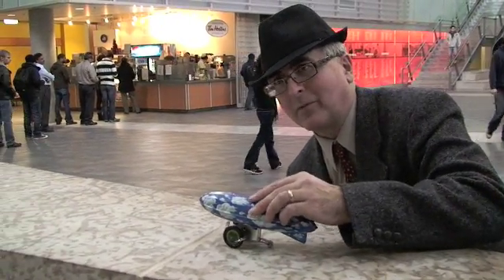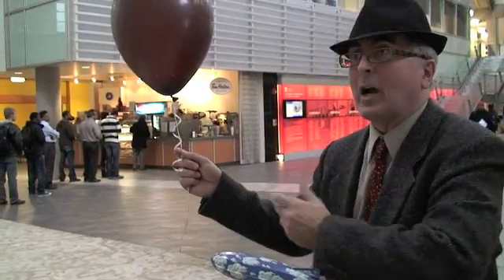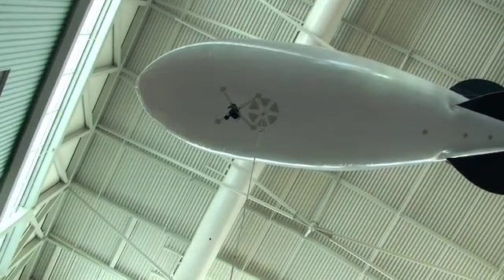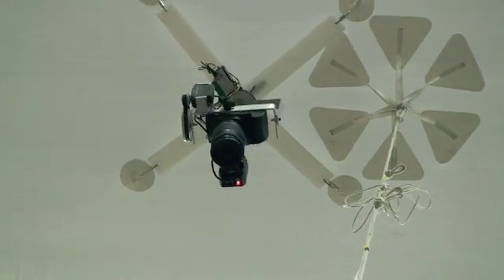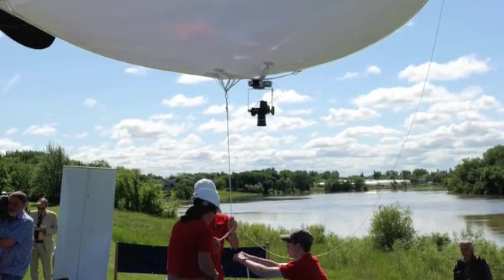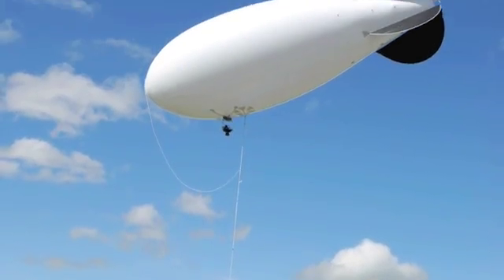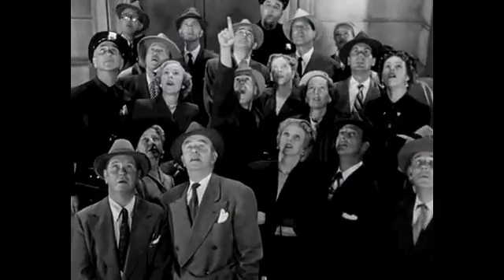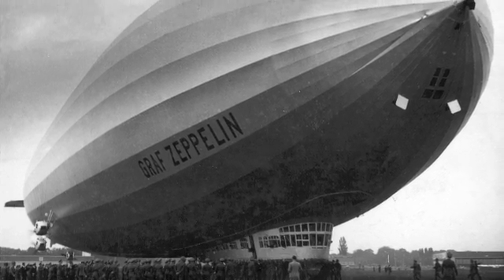Campus Files: Ep.9, Up, Up and Away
Chris heads over to the Engineering and Information Technology Centre (EITC) to visit with civil engineering prof James Blatz, who shows off the University of Manitoba's aerostat and discusses how the airship, with its attached camera, is an effective research tool. The aerostat allows researchers to take photos of riverbank erosion, leading to a better understanding of riverbank failures that can impact peoples homes and communities.

Supply Chain Management professor Barry Prentice also weighs in on the low cost and high return of using airships to deliver goods to Canadas north, and how airships might be used to monitor the Arctic.